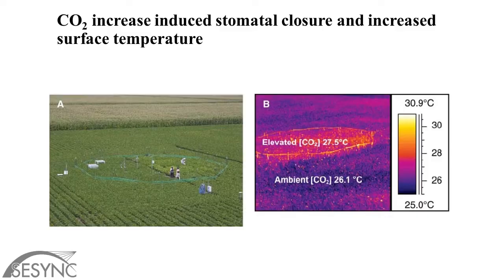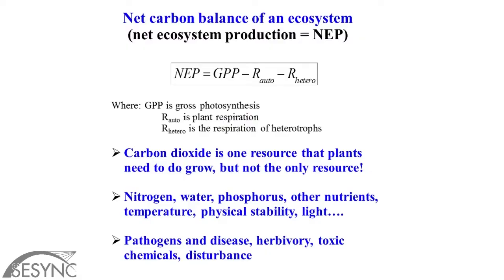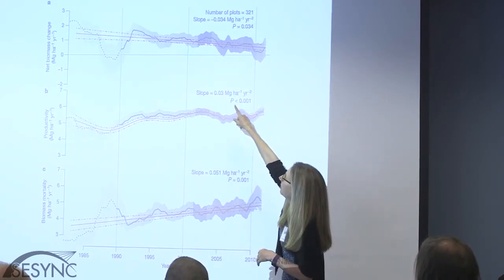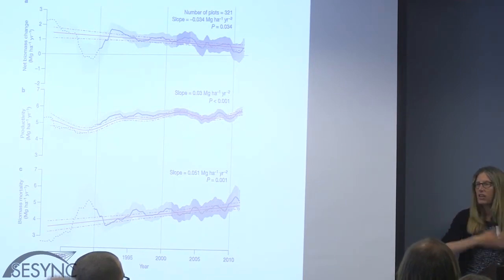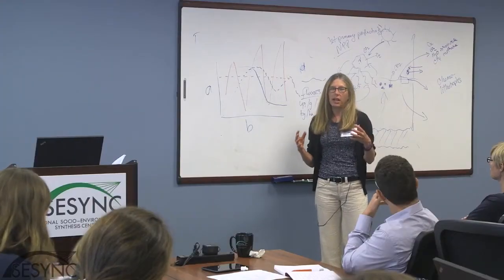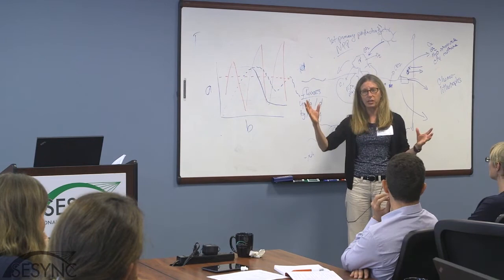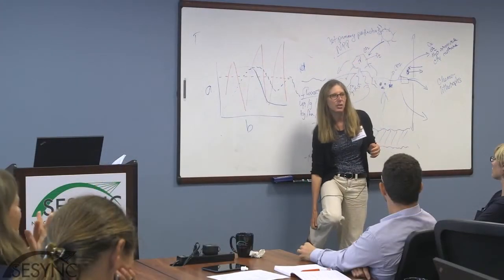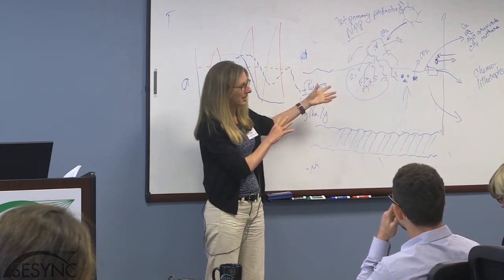Ecosystem Ecology – Concepts, Data, Models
In this lecture, Dr. Whendee Silver provides specific examples of how to conceptualize and measure complex changes in ecosystems. She notes that ecosystem function will be defined by the availability of the most limiting resource, and that over time, the limiting resource will change. She presents several examples of ecosystem properties or components that play a different limiting role depending on the spatial and temporal context. She then discusses the data challenges and opportunities associated with combining simulated models with field assessments and notes the potential scale mismatch between these data and analyses. She also reflects on the contributions that can be made by ecosystem ecology to questions of environmental restoration and conservation and highlights that ecosystem ecology can help answer questions of how and why a current ecosystem functions as it does.